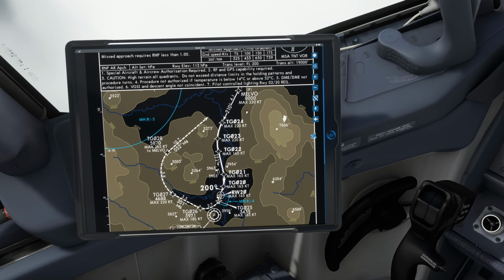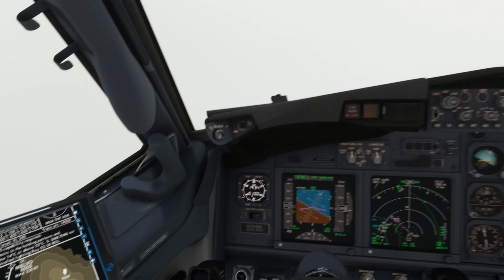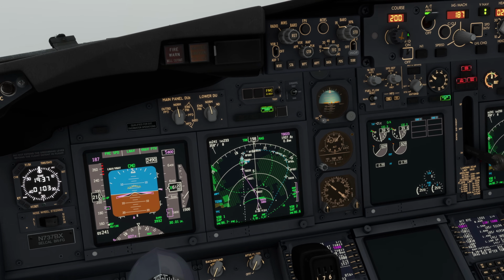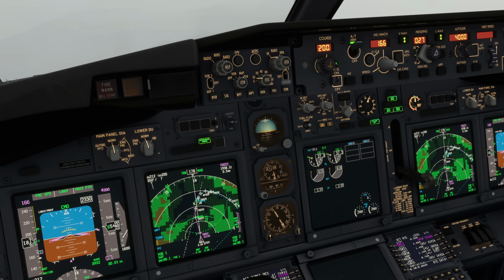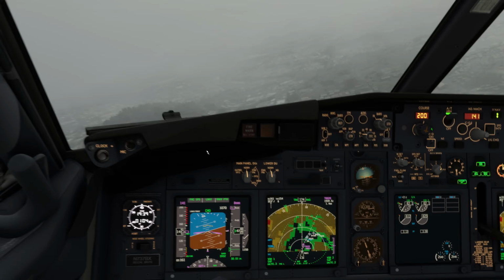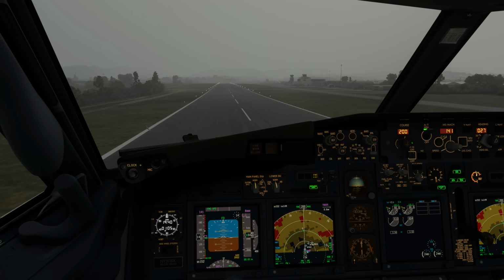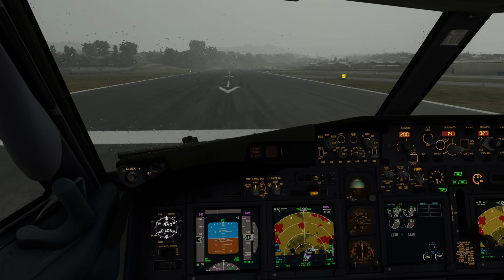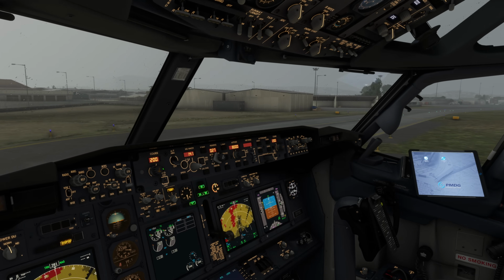Which Mode is BEST for NON PRECISION APPROACHES? APP or LNAV/VNAV in the B737 | Real 737 Pilot